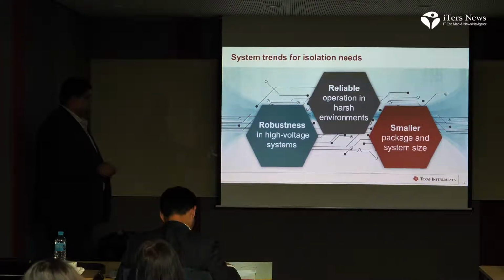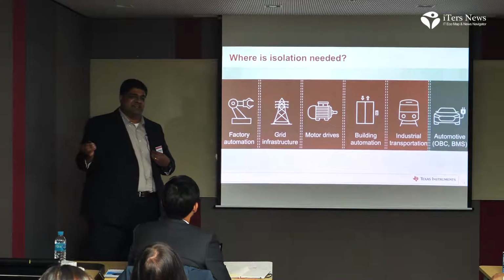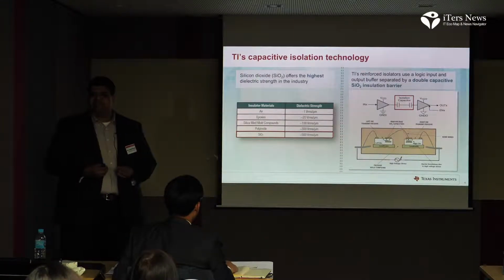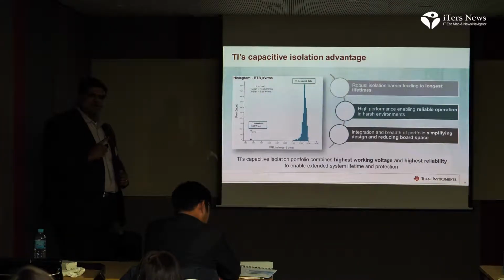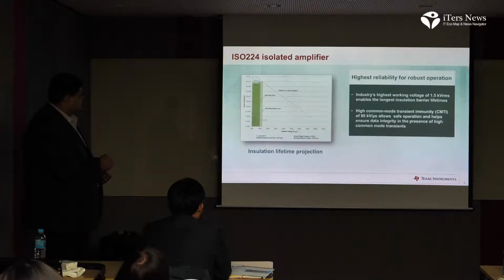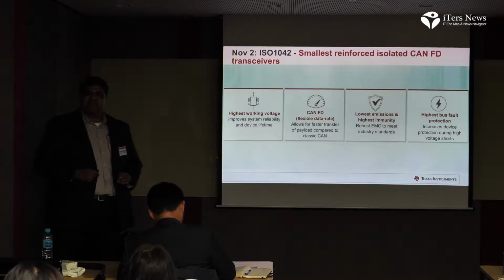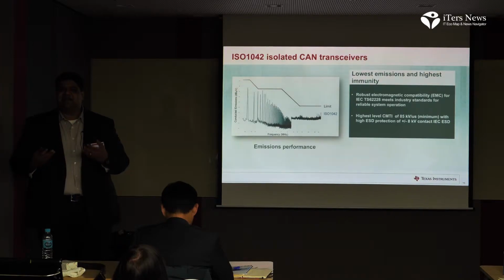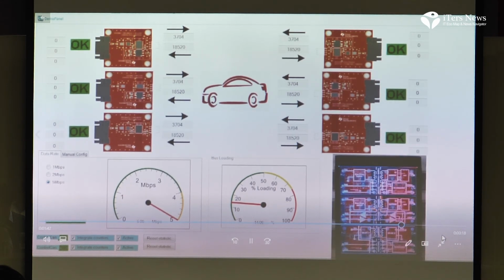TI _new isolated controller launching in korea_press meeting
Smallest reinforced isolated CAN FD transceivers deliver the industry’s highest bus fault protection

Engineers can increase communication reliability and protection in industrial and automotive systems with TI’s new transceivers offering the highest working voltage,
highest immunity and lowest electromagnetic emissions
TI Korea (November 7, 2018) – Texas Instruments (TI) introduced two new isolated Controller Area Network (CAN) flexible data rate (FD) transceivers that combine the industry’s highest bus fault protection, highest common-mode transient immunity (CMTI), and lowest electromagnetic emissions into a 35 percent smaller package. With a higher working voltage than competing devices and faster communication speeds than the classic CAN standard, the ISO1042 and ISO1042-Q1 help engineers better protect low-voltage circuits and increase communication throughput in industrial applications such as grid infrastructure, motor drives and building automation, as well as hybrid electric vehicles and electric vehicles (HEVs/EVs).

Key features and benefits of TI’s ISO1042 and ISO1042-Q1 isolated CAN FD transceivers
•         Highest working voltage: With an 18 percent higher working voltage of 1,000 Vrms and a withstand voltage of 5,000 Vrms, the ISO1042 and ISO1042-Q1 feature longer lifetimes, resulting in improved system reliability.
•         Increased device protection: Featuring a high bus fault protection of ±70 V, which provides a 20 percent higher short-to-DC margin, the ISO1042 and ISO1042-Q1 protect 12-, 24- and 48-V battery or power-supply systems during high-voltage shorts.
•         Industry-leading immunity and emissions:

o    Highest electromagnetic immunity: The ISO1042 and ISO1042-Q1 feature a CMTI of 85 kV/us (minimum) with high ESD protection of +/- 8 kV, using the International Electrotechnical Commission (IEC) testing standard, which helps engineers design electronics that can maintain operation in noisy environments.
o    Lowest EMC emissions: The ISO1042 and ISO1042-Q1 deliver the industry’s lowest electromagnetic compatibility (EMC) emissions, thereby maintaining system signal integrity. The ISO1042-Q1 meets the automotive industry standard (IEC TS62228) for robust EMC.
•         Drive signals faster in CAN-based systems: These transceivers support CAN FD speeds up to 5 Mbps with a short loop delay of 215 ns (maximum), enabling faster payload compared to classic CAN.

TI, 업계 최고의 버스 결함 보호 기능을 제공하는
최소형의 강화 절연 CAN FD 트랜시버 출시

최고 동작 전압과 내성 및 가장 낮은 전자기 방사가 특징인 TI의 새로운 트랜시버로
산업용 및 오토모티브 시스템의 통신 신뢰성과 보호 기능 향상

TI 코리아 (대표이사 루크 리, ti.com/kr) 2018년 11월 7일 – TI는 2종의 새로운 절연형 CAN(Controller Area Network) FD(flexible data rate) 트랜시버 제품을 출시한다고 밝혔다. 이들 제품은 업계 최고의 버스 결함 보호 기능과 CMTI (common mode transient immunity), 최저 전자기 방사 특징을 35% 더 작아진 패키지로 결합하였다. 신제품 ISO1042 및 ISO1042-Q1은 경쟁 제품과 비교해서 더 높은 동작 전압과 기존 CAN 표준보다 빠른 통신 속도를 제공하여 하이브리드 전기차(HEV) 및 전기차(EV)뿐만 아니라 전력망 인프라, 모터 드라이브, 빌딩 자동화와 같은 산업용 애플리케이션의 저전압 회로를 보다 효과적으로 보호하고 통신 쓰루풋을 향상시킬 수 있다. (보다 자세한 내용은 및 참조)

TI의 ISO1042 및 ISO1042-Q1 절연 CAN FD 트랜시버 주요 기능 및 장점
• 높은 동작 전압: 18% 더 높은 1,000Vrms의 동작 전압과 5,000Vrms의 허용 전압을 제공하는 ISO1042 및 ISO1042-Q1은 보다 긴 수명이 가능하여 시스템 신뢰성을 향상시킨다.
• 향상된 디바이스 보호: 70V에 이르는 높은 버스 결함 보호 기능으로 20% 더 높은 DC 단락 마진을 제공한다. 그러므로 ISO1042와 ISO1042-Q1은 고전압 단락 시에 12V, 24V, 48V 배터리 및 전원 공급 장치 시스템을 보호할 수 있다.
• 우수한 내성과 방사:
o 높은 전자기 내성: ISO1042와 ISO1042-Q1은 IEC 테스트 규정에 따라서 85kV/s(최소)의 CMTI와 8kV의 높은 ESD 보호 성능을 제공한다. 그러므로 개발자들이 잡음이 심한 환경에서 견고하게 동작하는 전자 제품을 설계할 수 있다.
o 낮은 EMC 방사: ISO1042와 ISO1042-Q1은 업계에서 가장 낮은 EMC (electromagnetic compatibility) 방사를 달성하여 시스템 신호 무결성을 유지한다. ISO1042-Q1은 견고한 EMC에 관한 오토모티브 산업 표준(IEC TS62228)을 충족한다.
• CAN 기반 시스템에서 빠른 신호 구동: 이들 트랜시버 제품은 5Mbps에 이르는 CAN FD 속도와 215ns(최대)의 짧은 루프 지연 시간을 지원하므로 기존 CAN보다 빠른 페이로드 (payload)가 가능하다.